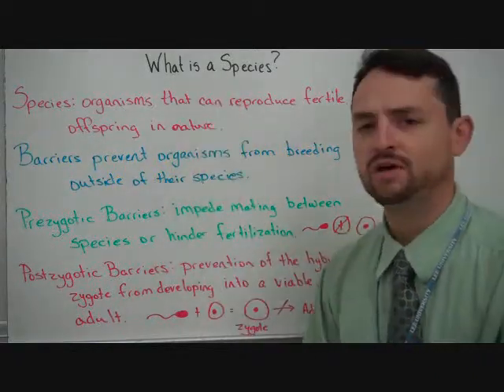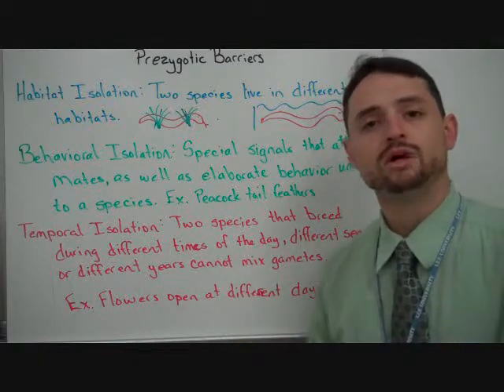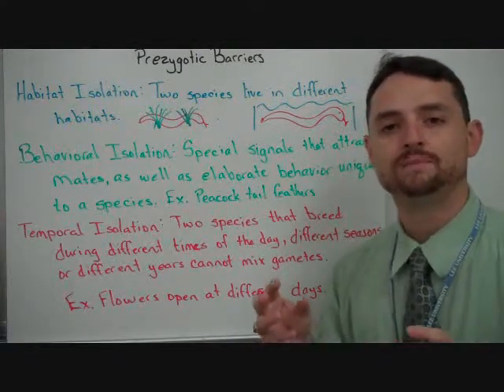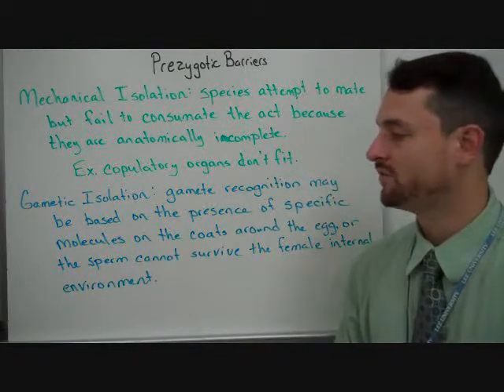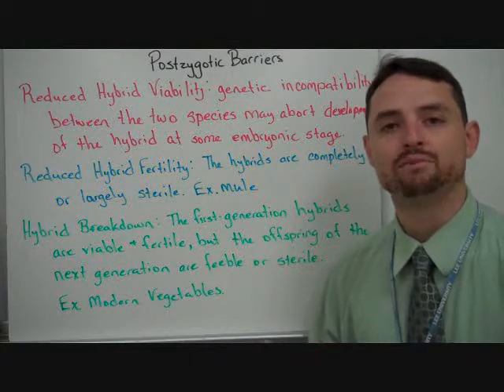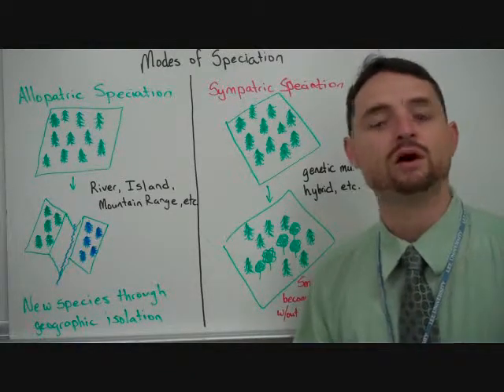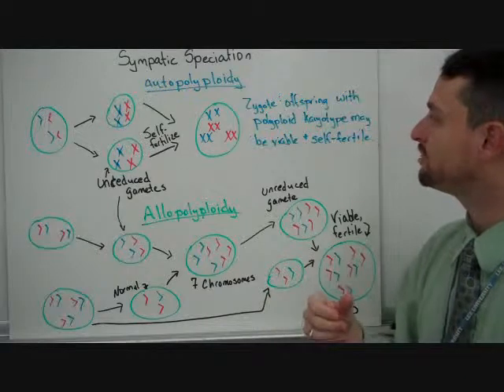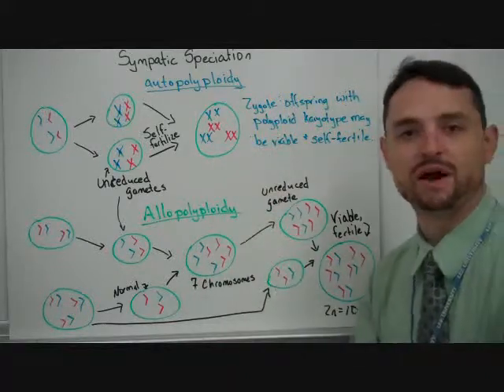Evolution of Species Part 1